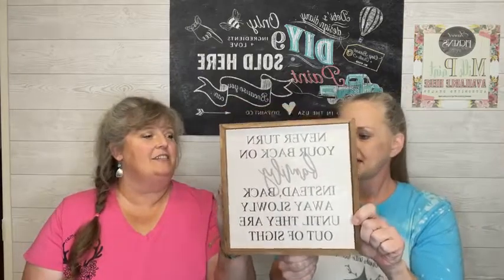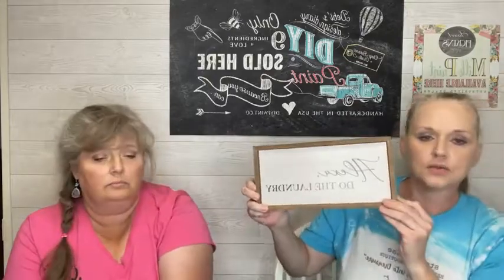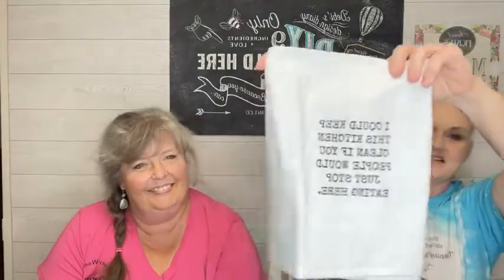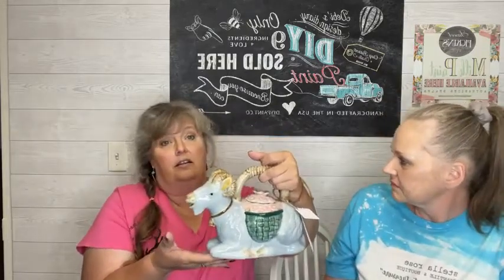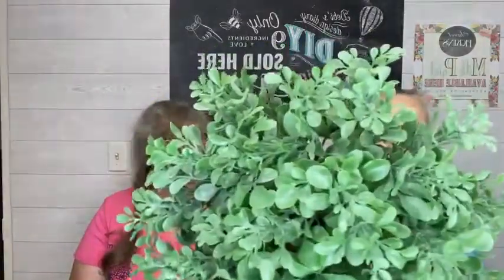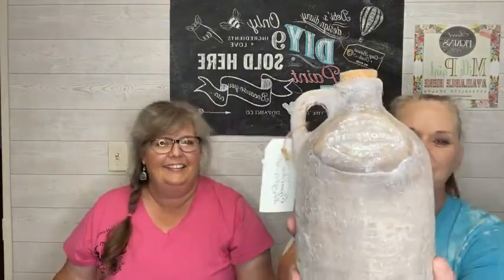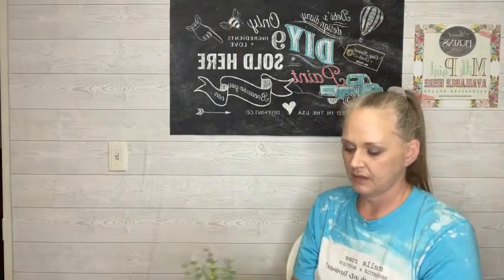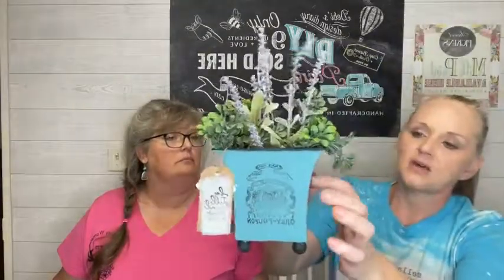Facebook Live Sale Stella Rose Mercantile & Boutique 8/3/2022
Facebook Live Sale from this evening 8/3/2022

Stella Rose Boutique Live Website link to view and purchase items